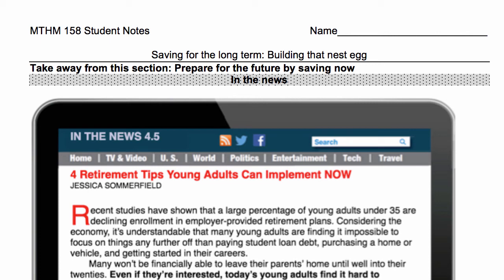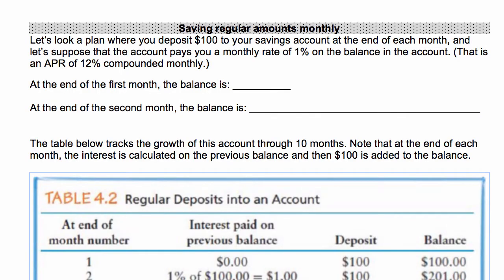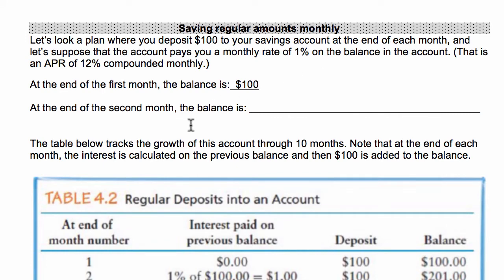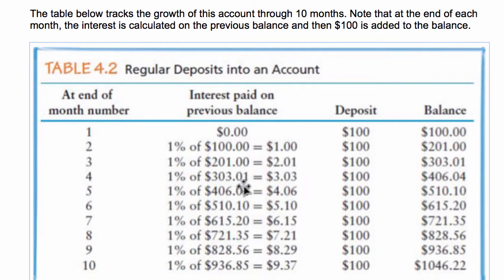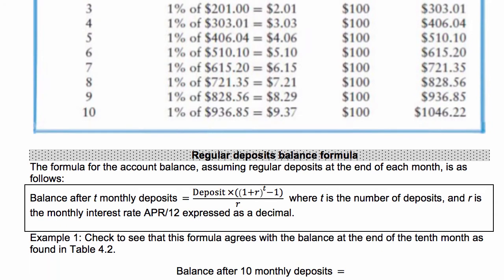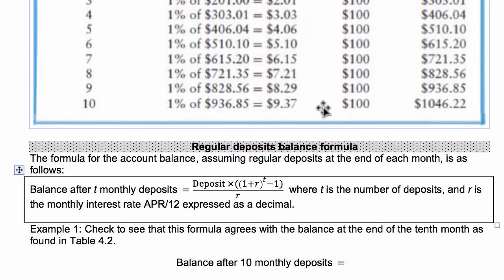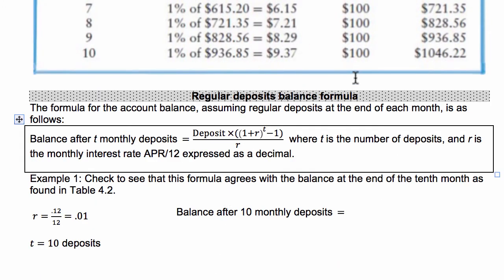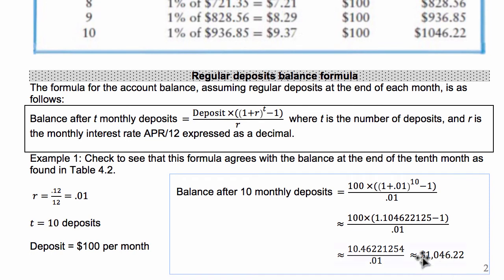4.3 Saving for the Long Term Example 1